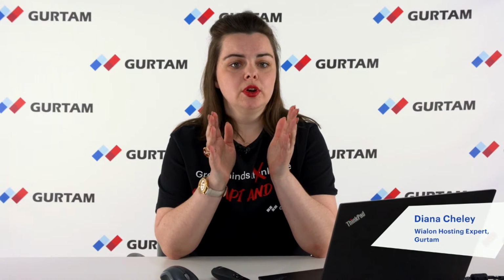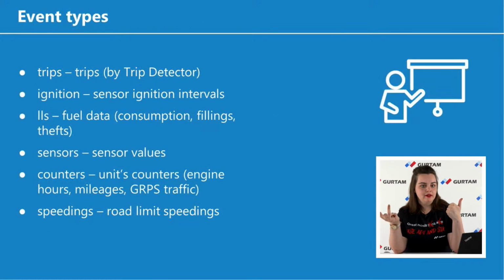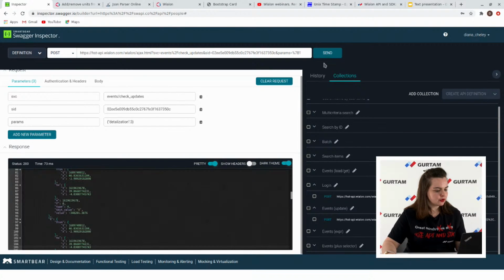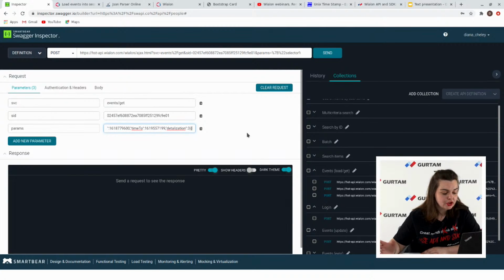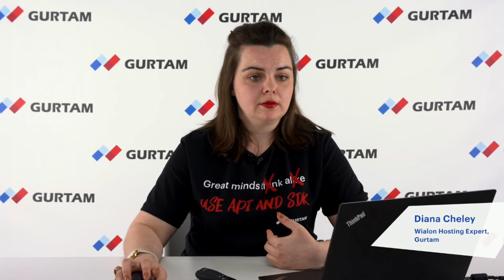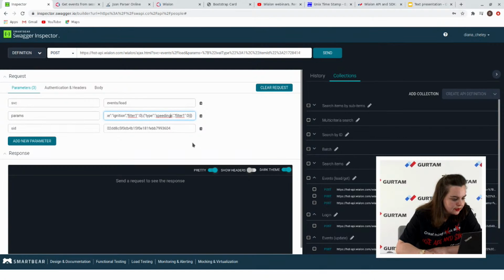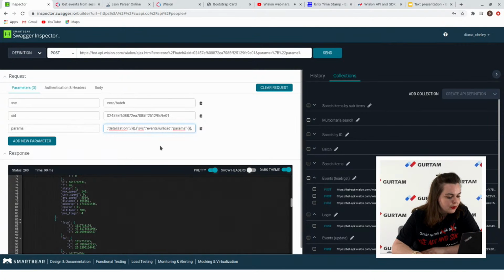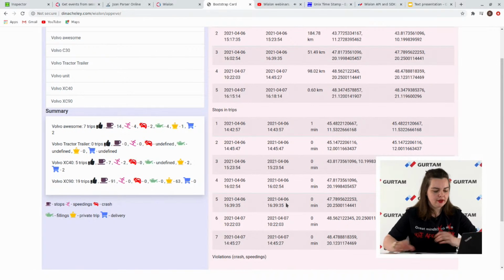[Live] Wialon Webinars. Remote API: events methods and working with them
In this webinar, we will reveal the specifics of events methods for remote API.

Theory:
• Remote API events methods and their application in Wialon;
• Two groups of events methods: receiving data online & over the time period;
• Request formats and their application examples.

Practice:
• Creating the web-application template that uses the events methods.

Host: Diana Cheley, Wialon Hosting Expert, Gurtam

This online event series will be especially useful for technical specialists and developers who have recently started working with Wialon. Business analysts are also welcome, as well as other specialists setting tasks for developers.